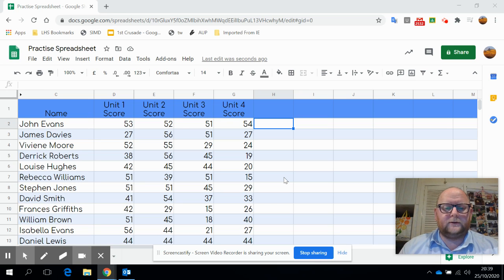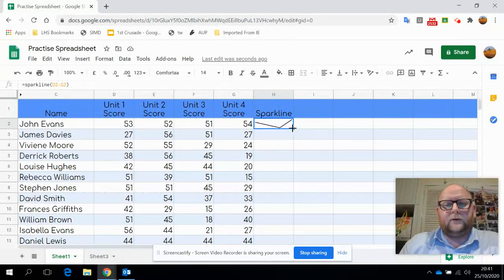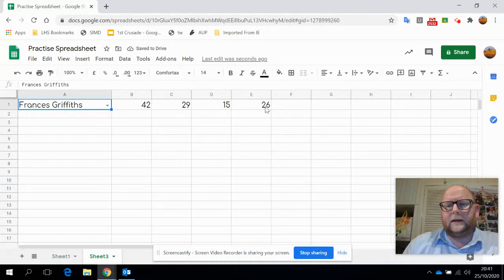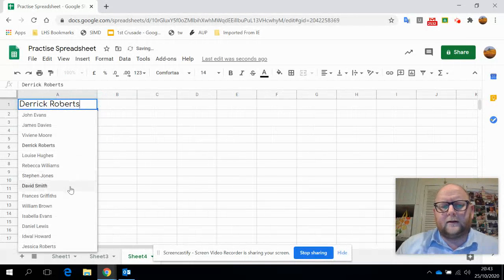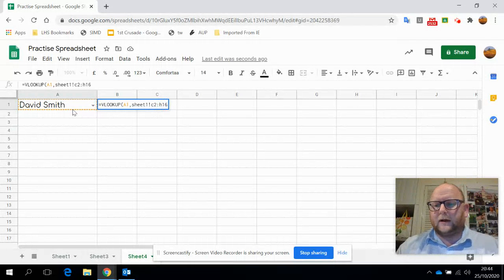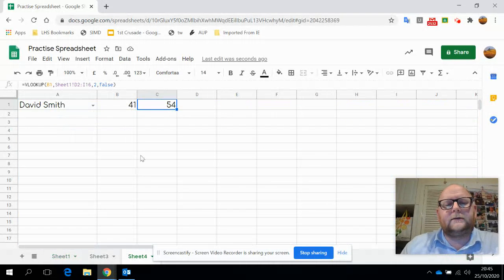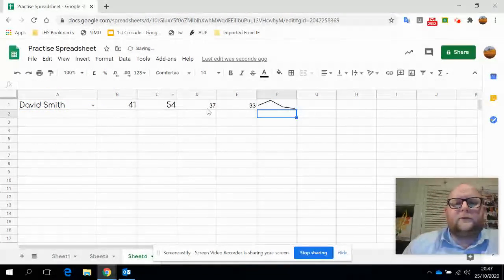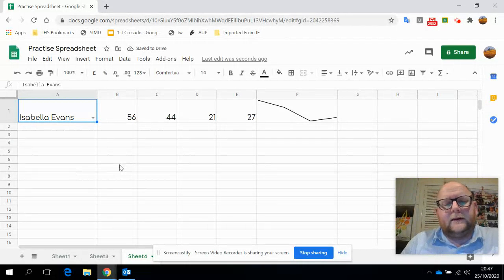Sharing Google Sheets data with parents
A video for teachers showing how it is possible to share data from Google Sheets with others whilst keeping other data secure.